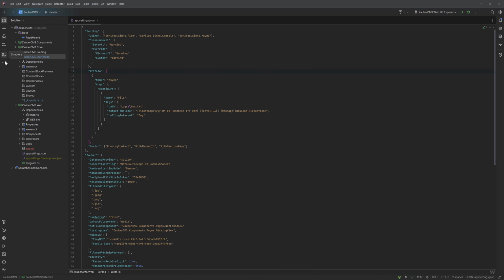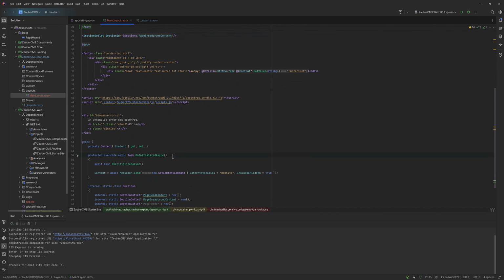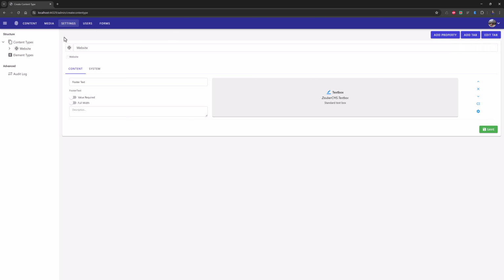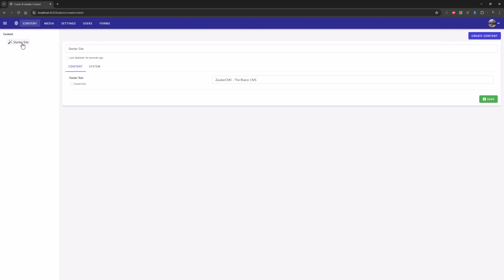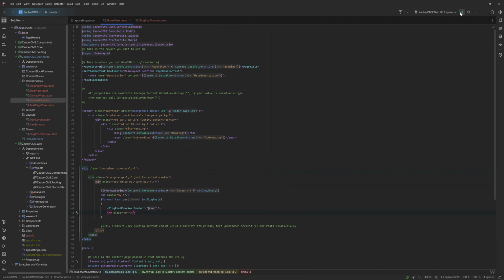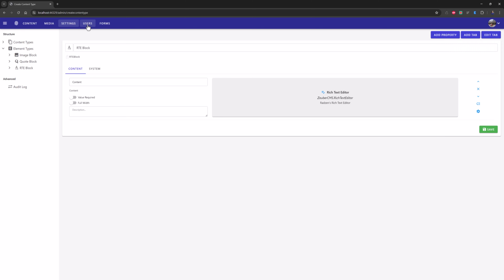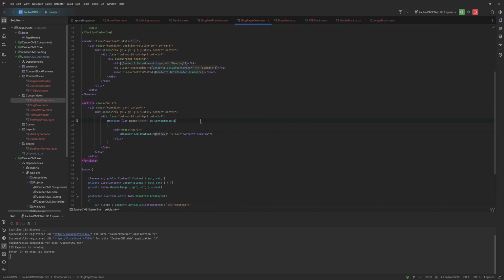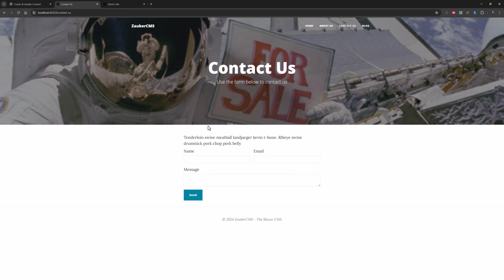ZauberCMS - Building The Starter Site From Scratch (A Blazor CMS)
This video shows you how to build a website from scratch using ZauberCMS. It shows all concepts from creating content to the code, to fully completed Starter Site that comes with the CMS. You can try this starter kit yourself in our GitHub repo